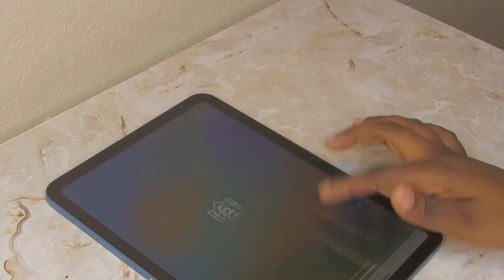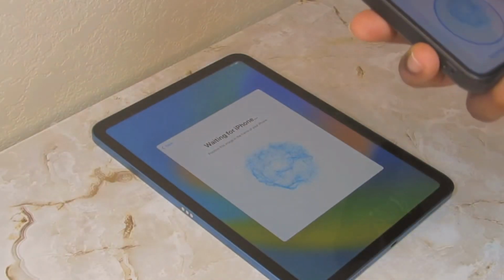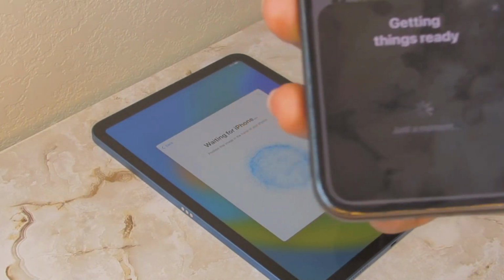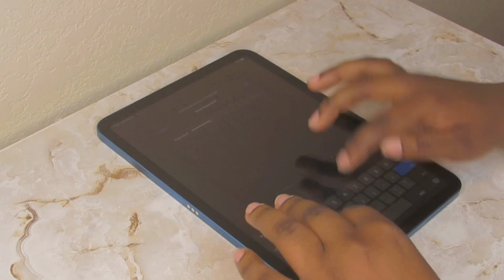VLOGMAS DAY 2: Unboxing my NEW iPad 10th Generation 🎄🩵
𝗿𝗲𝗮𝗱 𝗺𝗲✨
LINK TO IPAD: